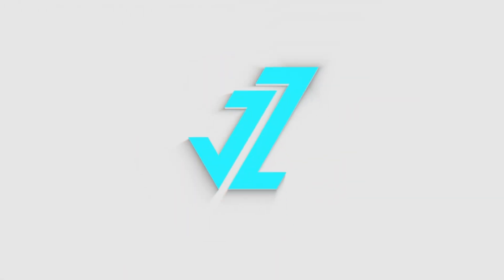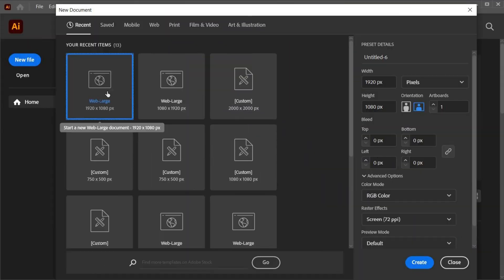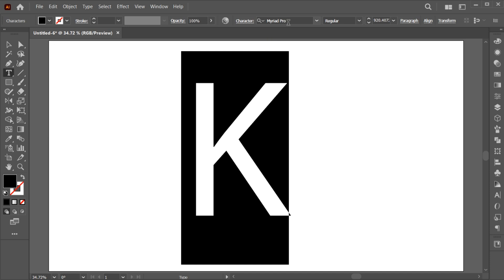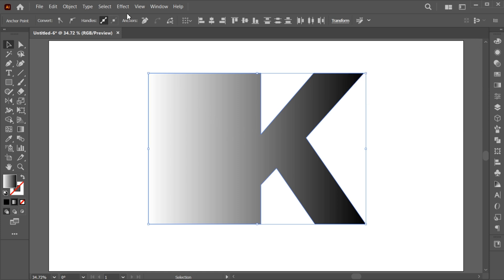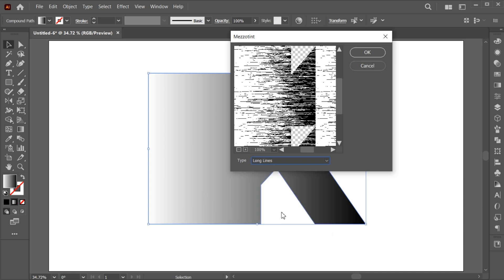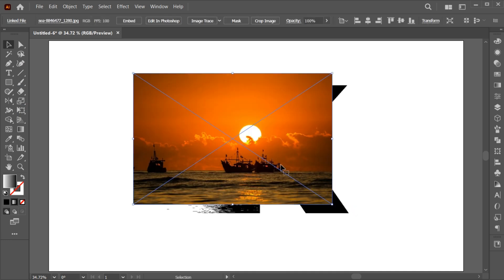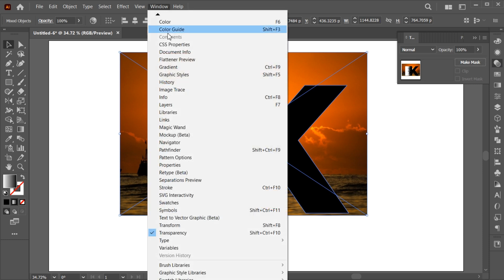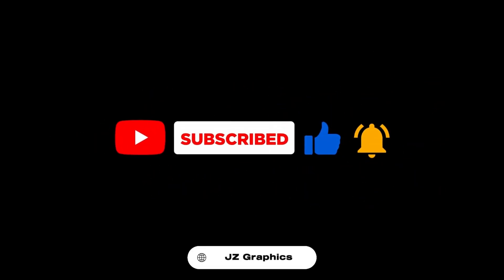Create Dispersion Effect in Illustrator | Mezzotint Text Effect | 2-Minute Tutorial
In this tutorial, I will teach you how to Create Dispersion Effect in Illustrator | Mezzotint Text Effect | 2-Minute Tutorial

jzgraphics,